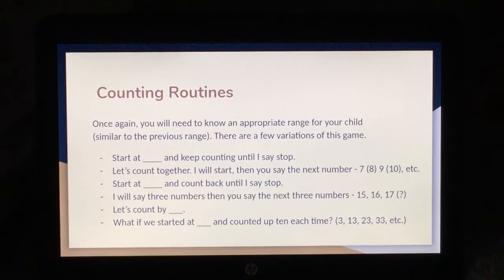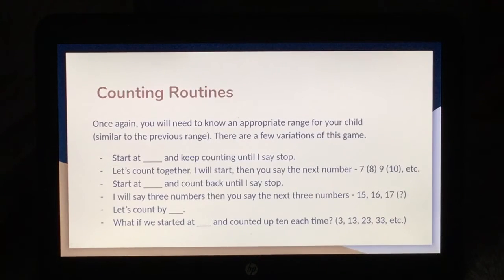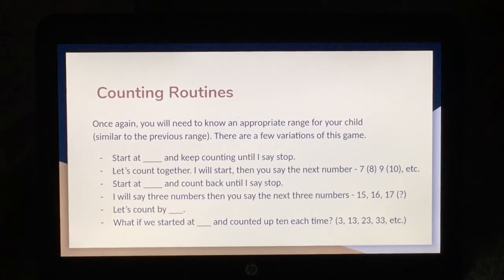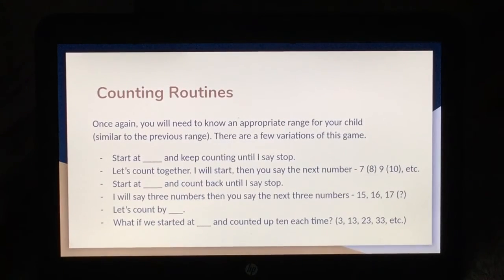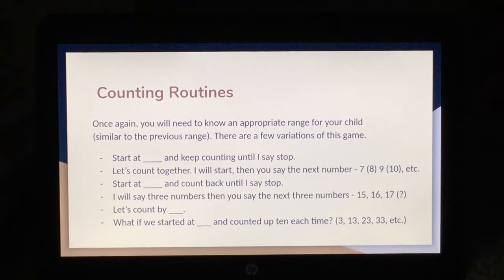Math at Bedtime (or anytime) - Counting Routines (verbal)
This explains how to determine a range of numbers to use when practicing counting routines